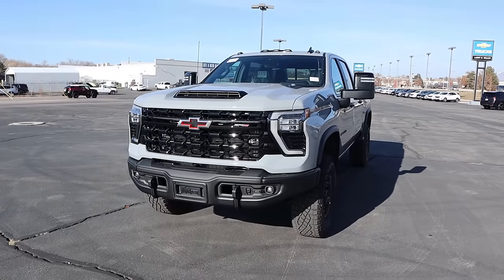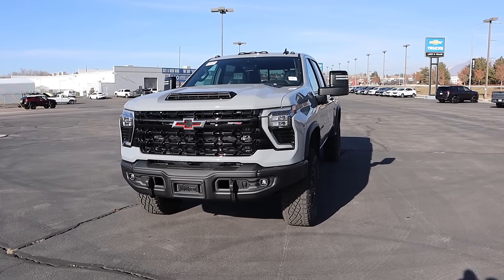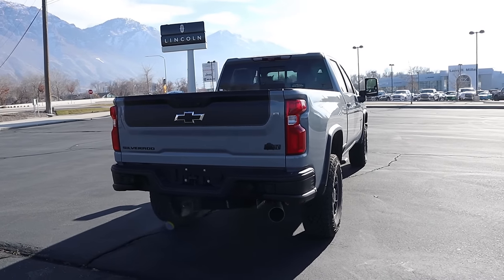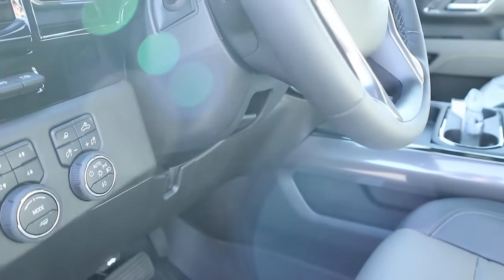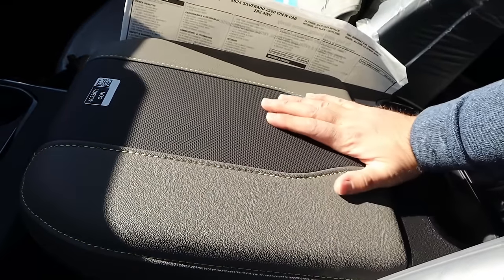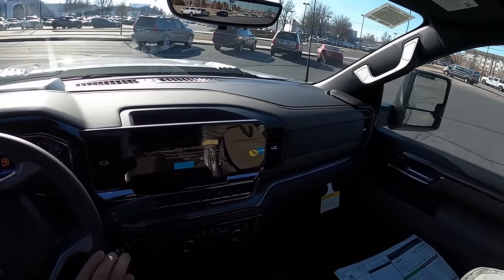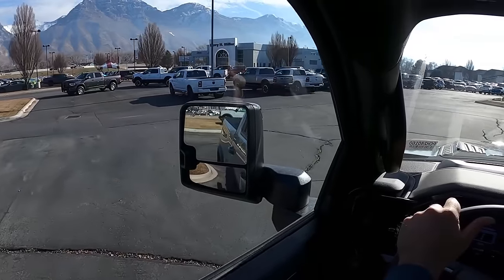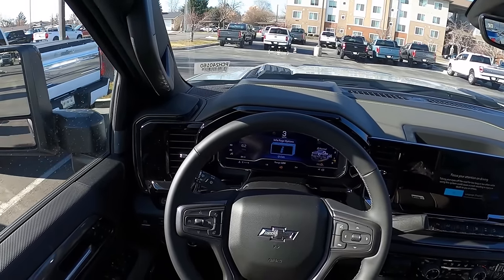2024 Chevy Silverado ZR2 Bison HD: Factory Monster Truck!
Today I drive and review a 2024 Chevrolet Silverado 2500 ZR2 Bison!